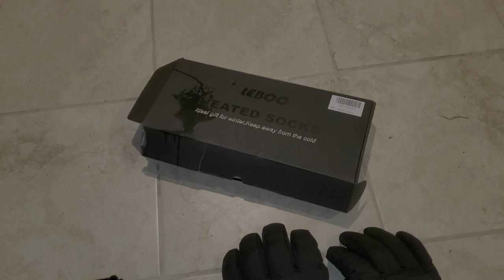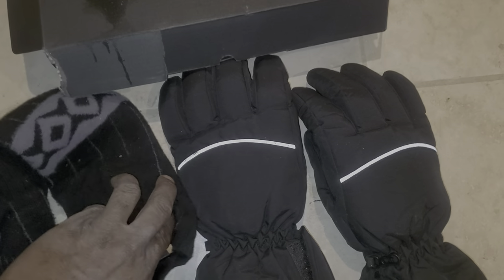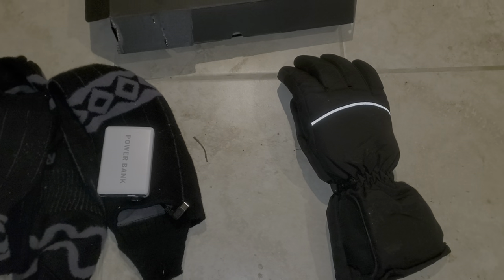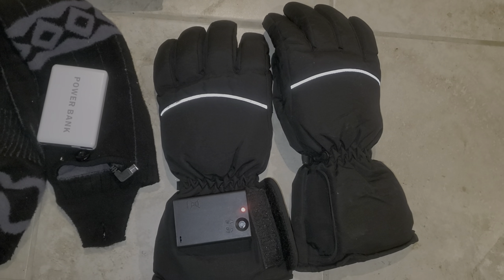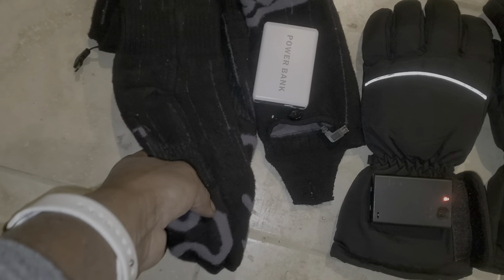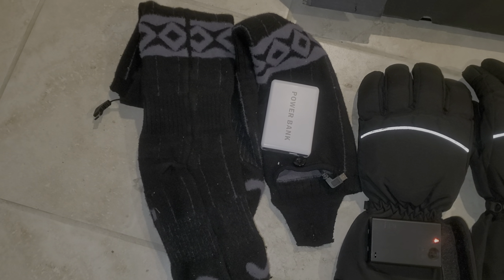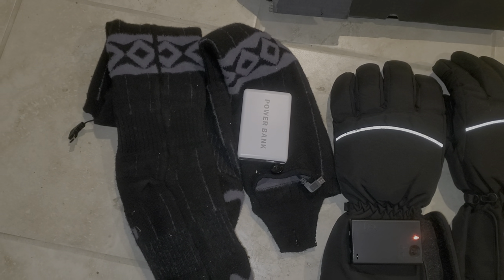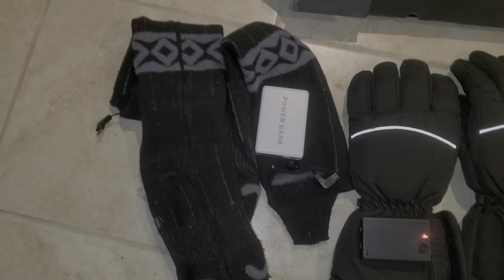heated socks and gloves